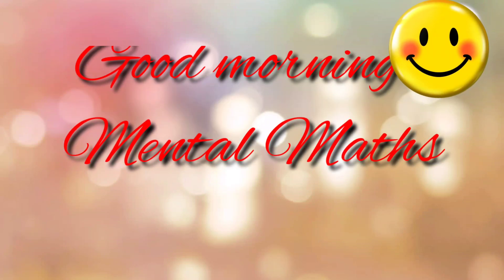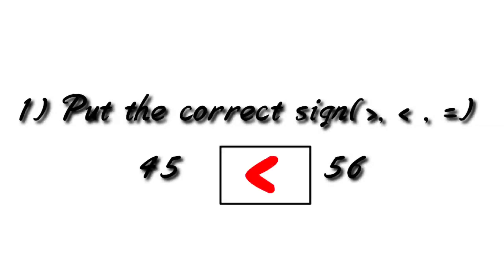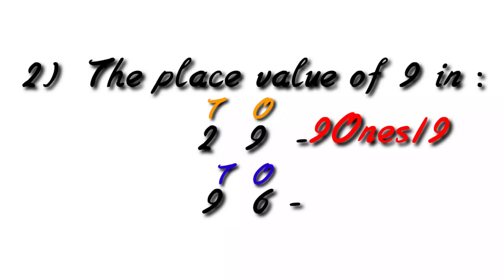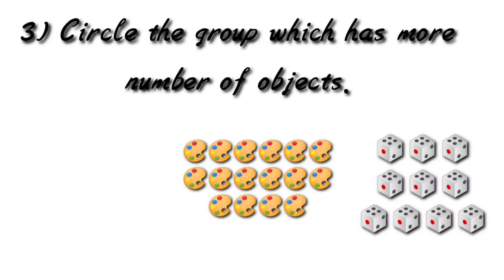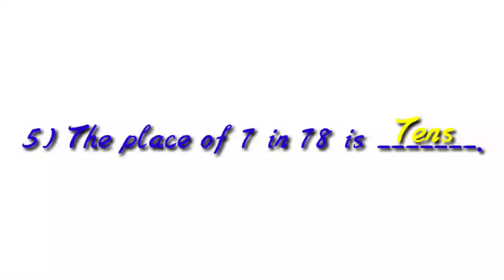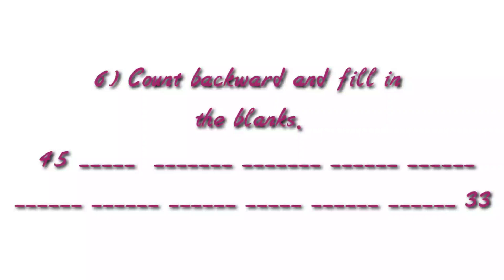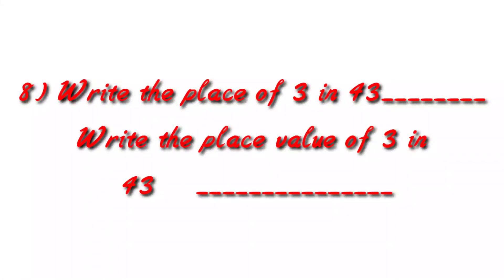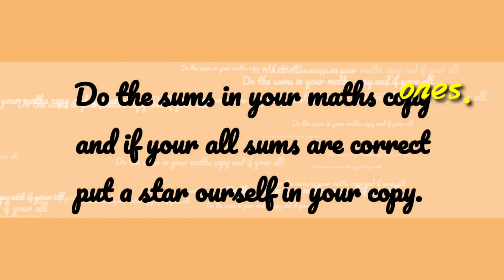Mental Maths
Do the sums in your maths copy.